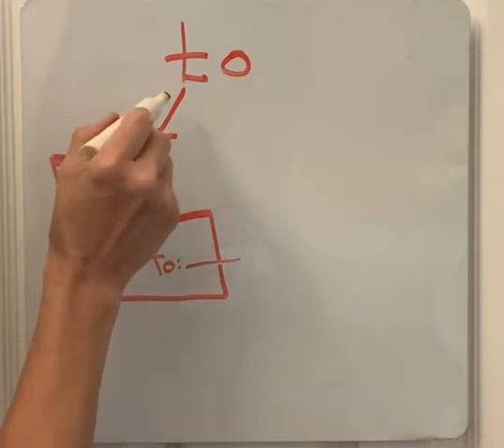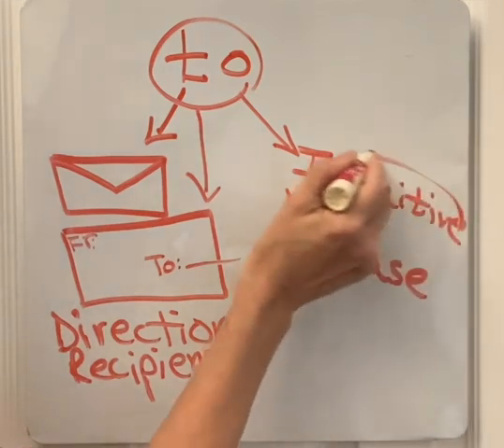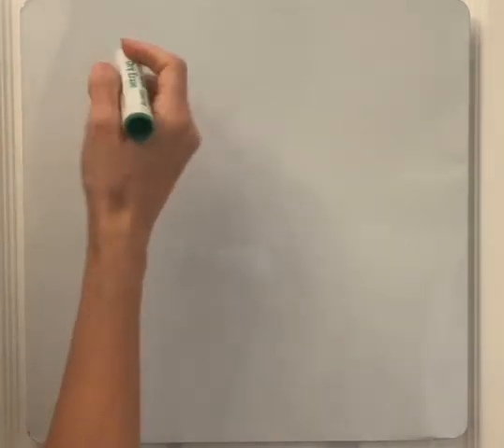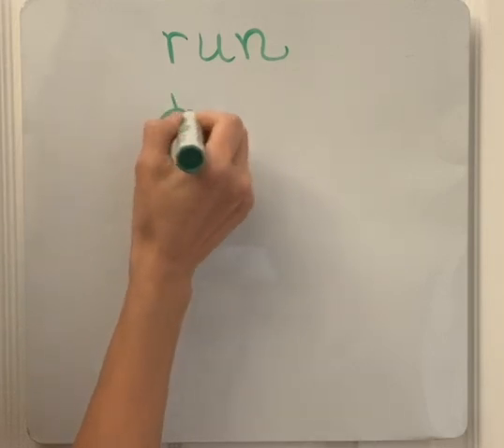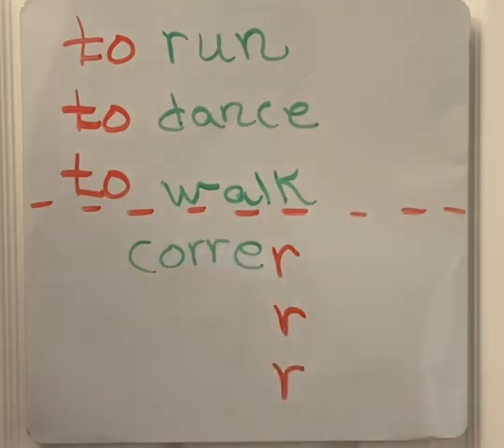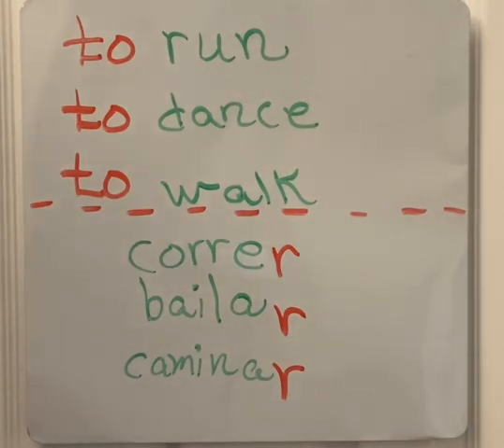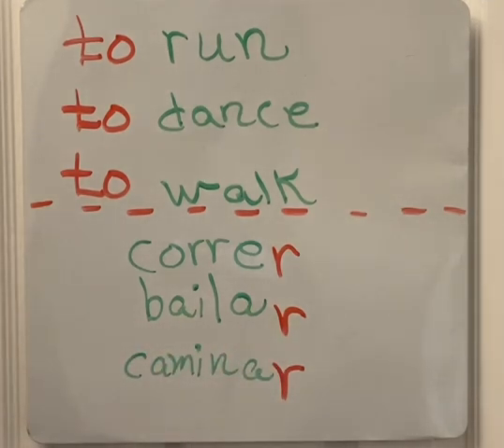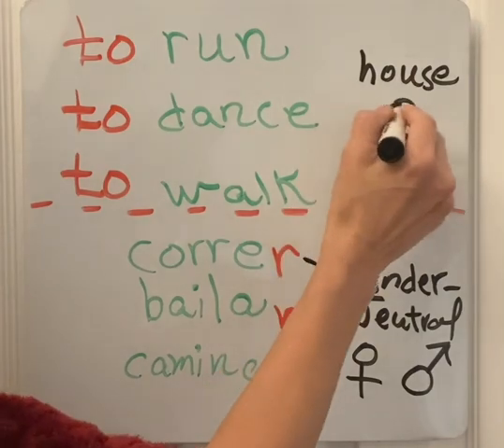Lesson 9, January 4, 2025. Infinitive-Verb-Phrases.